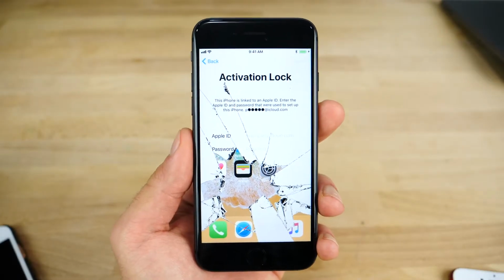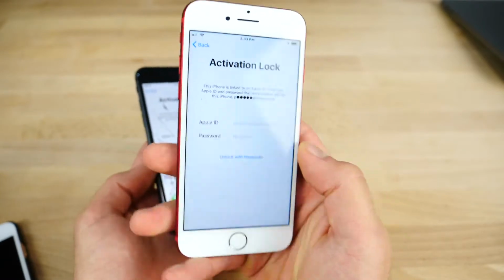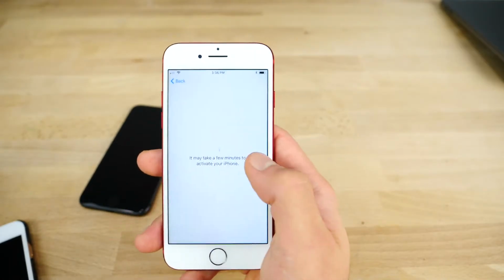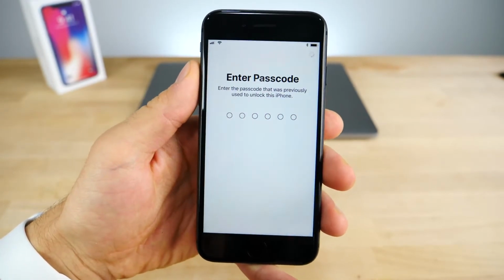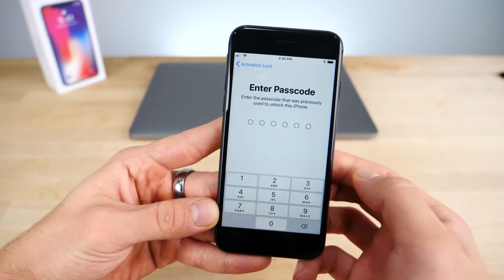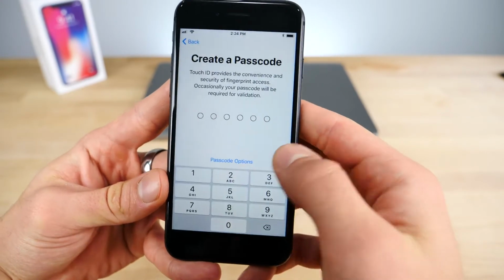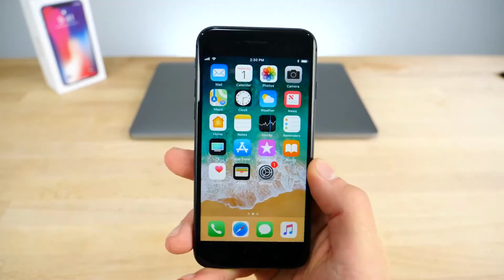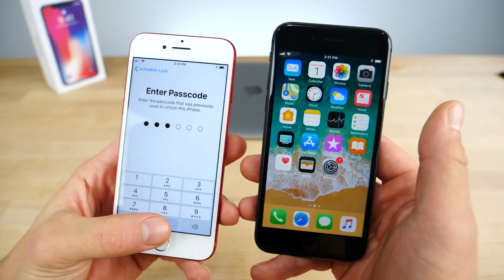COMPLETELY Bypass iCloud Activation Lock on iOS 11! AppleWithEverything